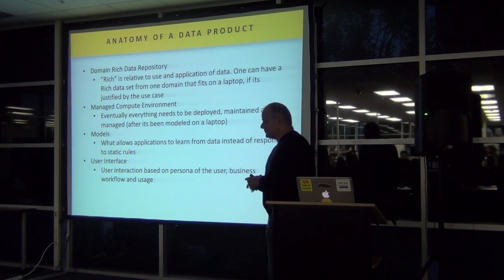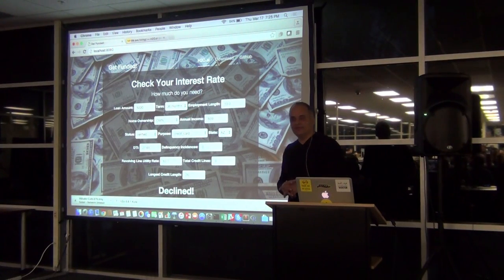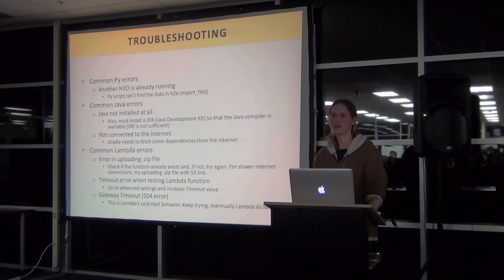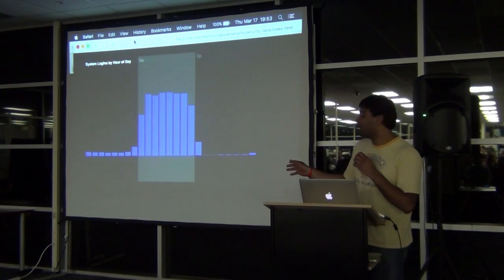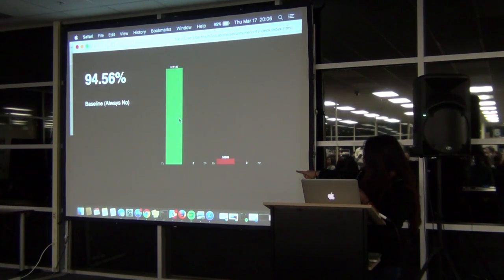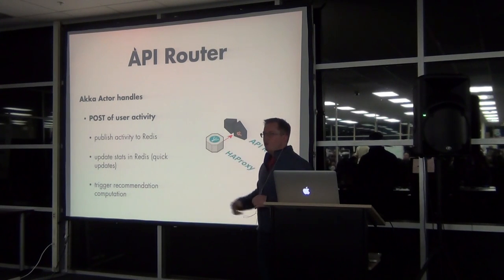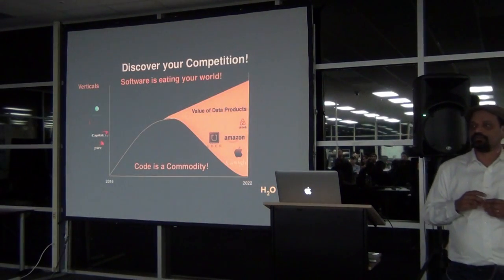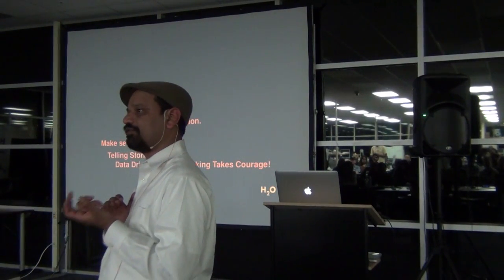Data Science for Software Engineers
Data Science for Software Engineers at H2O.ai HQ on 03.17.16

Speakers: Sri Ambati, Manish Sharma, Ludi Rehak, Ashrith Barthur, Avni Wadwha, Michal Malohlava Contribute to H2O open source machine learning software